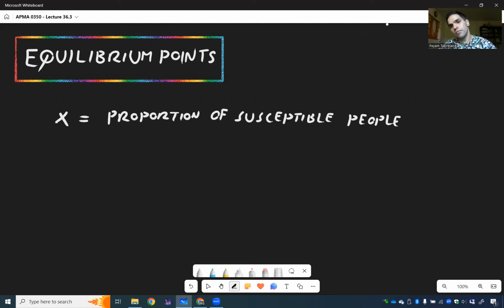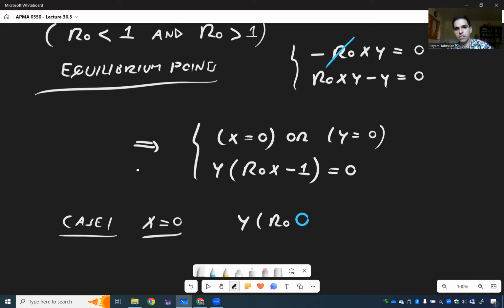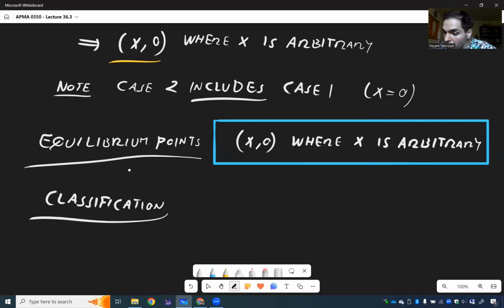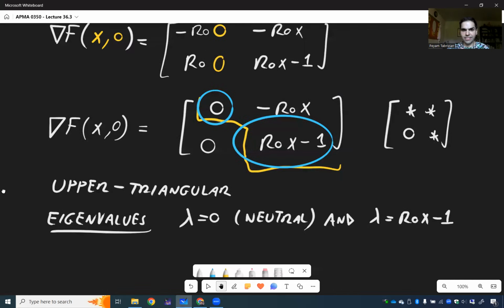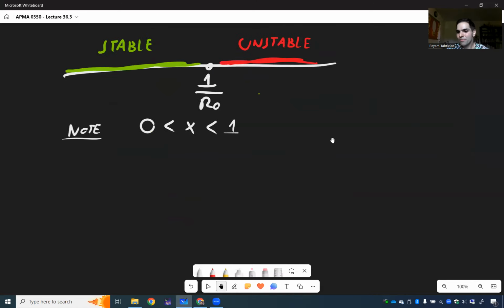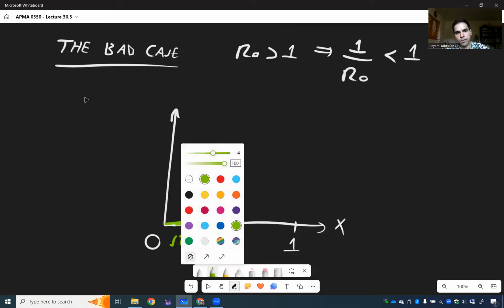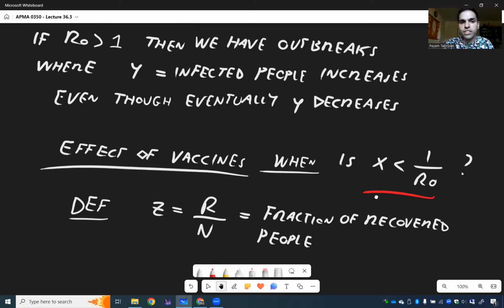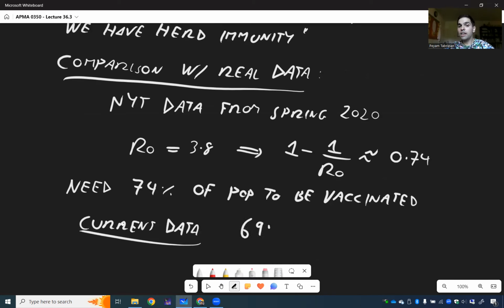Epidemiology: COVID Outbreaks